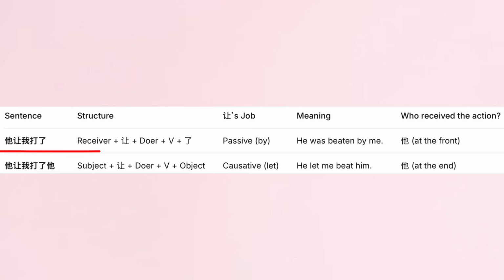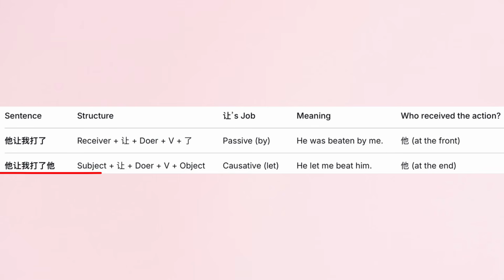What's the difference between "他让我打了" and “他让我打了他”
In Chinese, “他让我打了” (tā ràng wǒ dǎ le) and “他让我打了他” (tā ràng wǒ dǎ le tā) look almost identical — but they mean completely different things! In this lesson, I break down:

· Why “他让我打了” means “He was beaten by me” (passive — 让 = “by”)
· Why “他让我打了他” means “He let me beat him” (causative — 让 = “let”)
· The one-word clue that tells you which is which (look at the end of the sentence!)
· Real-life examples with verbs like 骂 (scold), 批评 (criticize), 借 (borrow), 花 (spend), and 看见 (see)
· A simple cheat sheet to help you choose the right one every time

Perfect for intermediate learners who want to master passive vs. causative structures in Chinese.

· Why 让 has two completely different jobs in Chinese
· How to tell passive 让 from causative 让 with one simple rule
· Why adding or removing an object after the verb changes the entire meaning
· How to use passive 让 with verbs like 骂, 花, 借, and 批评
· How to use causative 让 with complete verb phrases

⏱️ TIMESTAMPS

0:00 – Intro
1:16 – The core concept: 让 has TWO jobs
2:32 – Passive 让 – “他让我打了” + more examples
4:43 – Causative 让 – “他让我打了他” + more examples
7:20 – Side-by-side comparison (the one-word clue)
9:31 – Real-life scenarios (office, family, classroom)
11:04 – Common mistakes to avoid
12:33 – Quick summary + cheat sheet
13:16 – Closing

🔔 DON’T FORGET